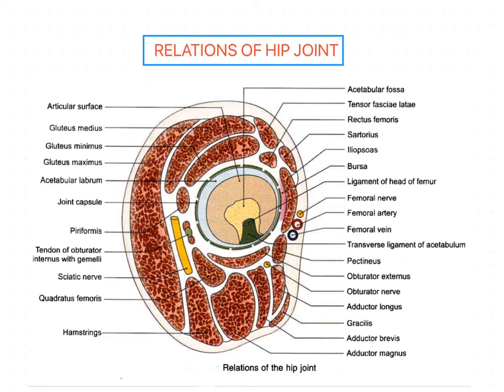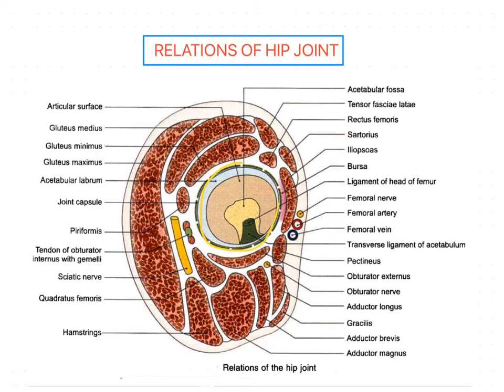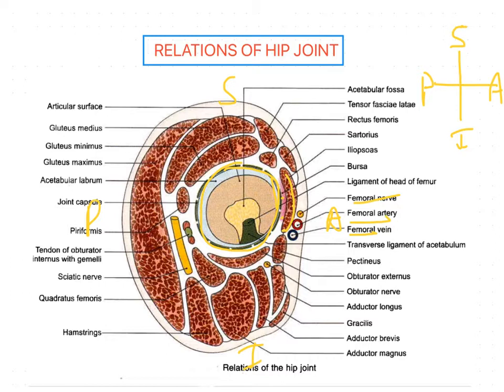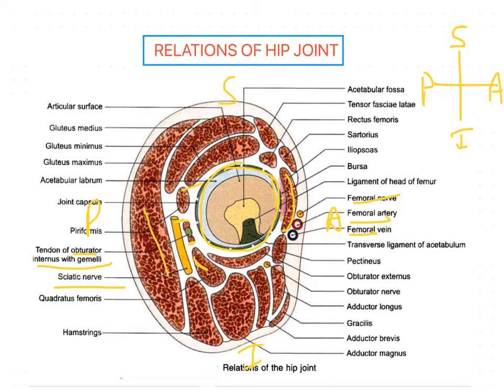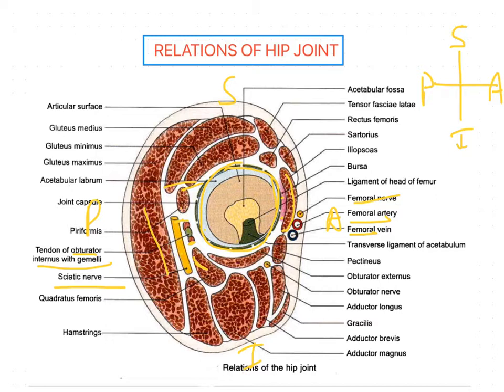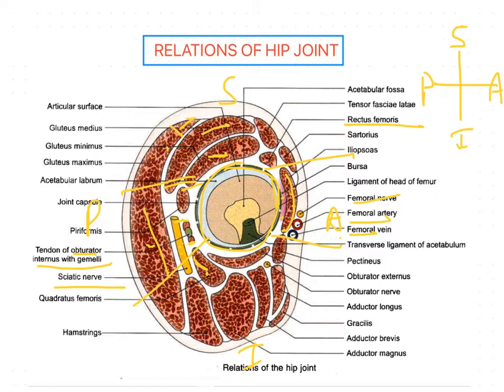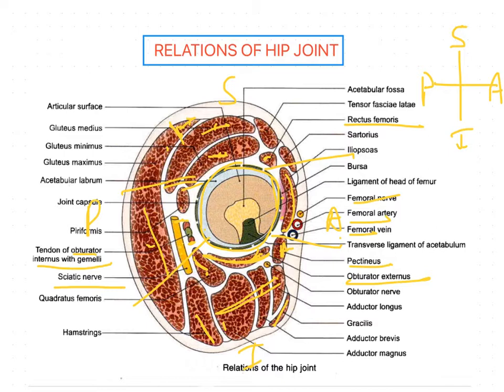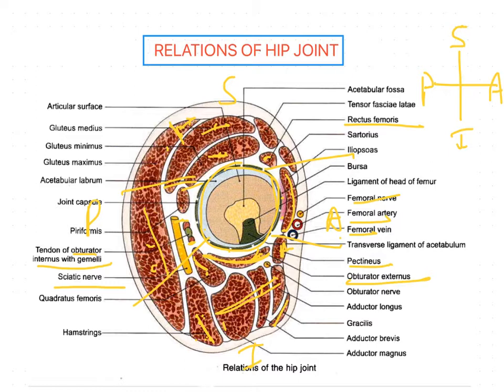Relations of the Hip Joint LOWER LIMB